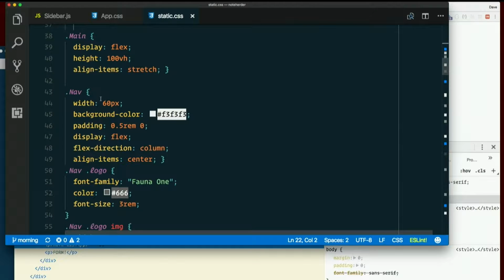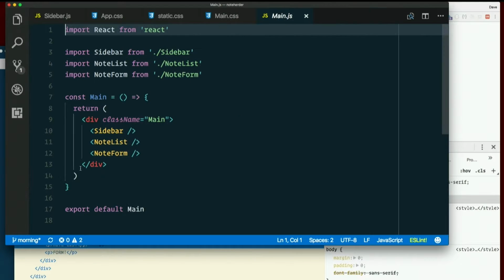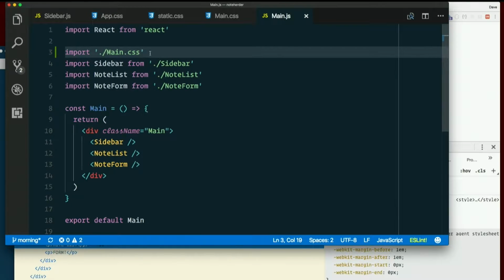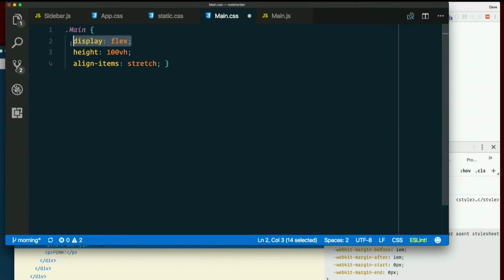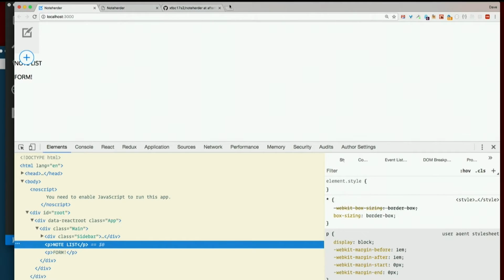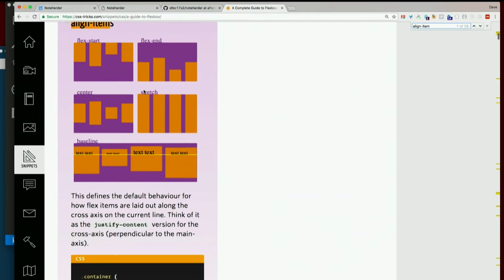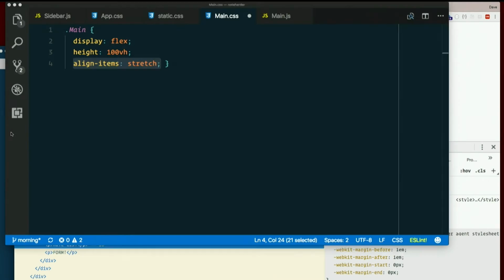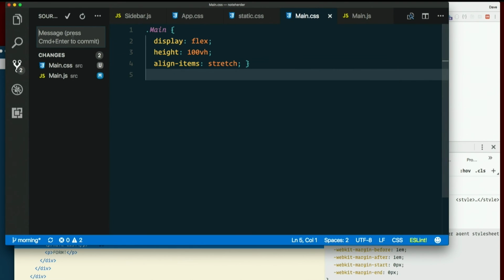Day 8 - Morning, part 3: Main CSS, flexbox, `align-items: stretch` - XTBC 2017 Session 2